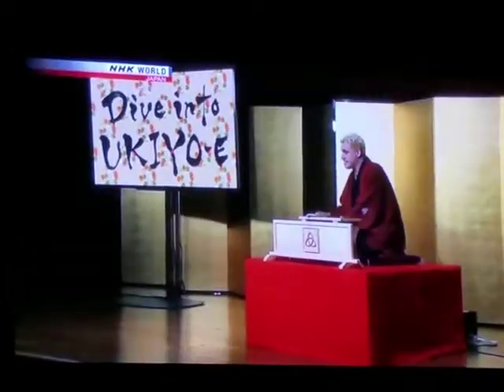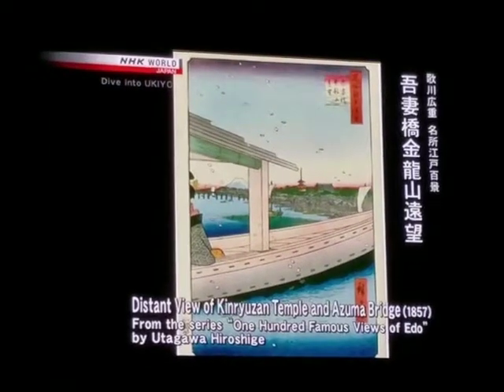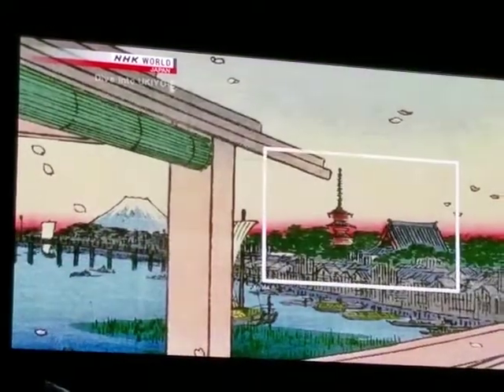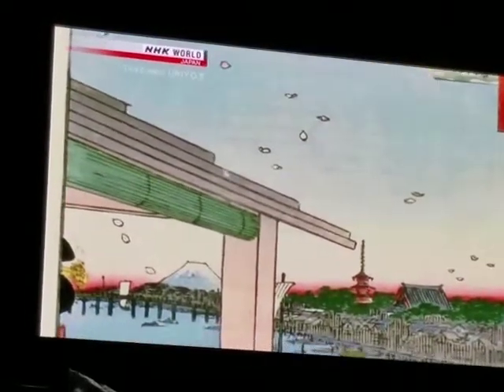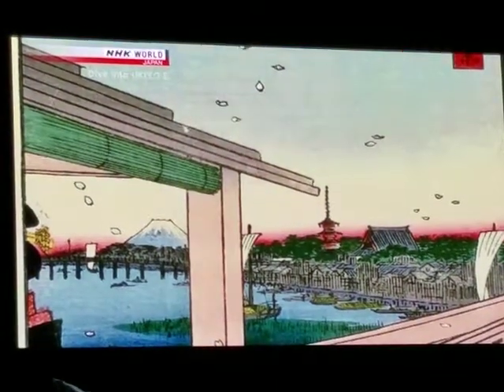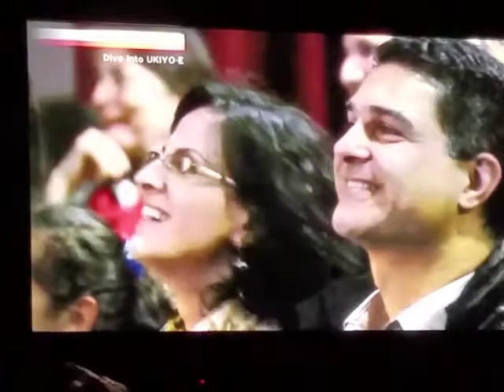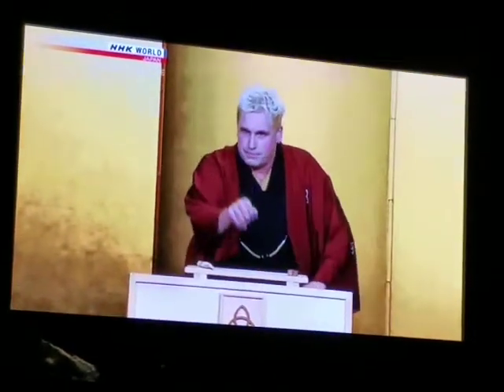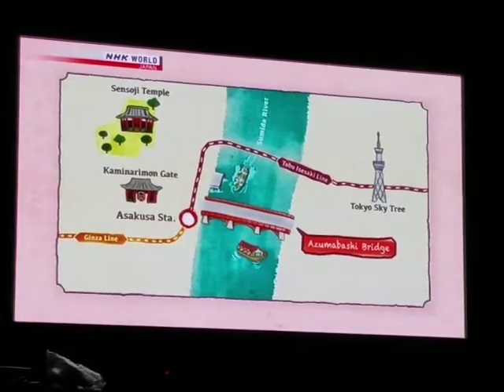Hiroshige woodcut print explained. NHK